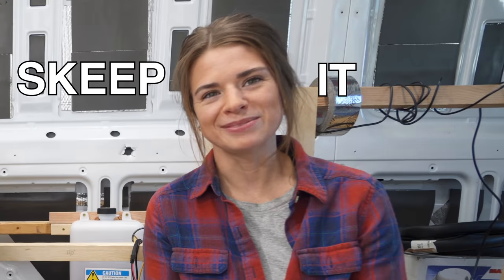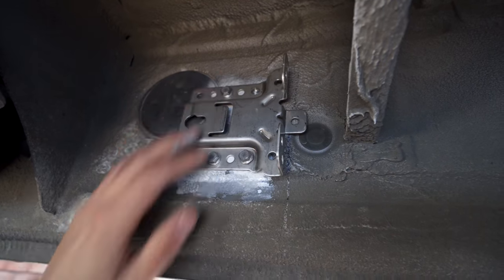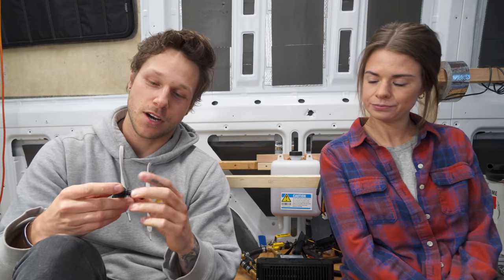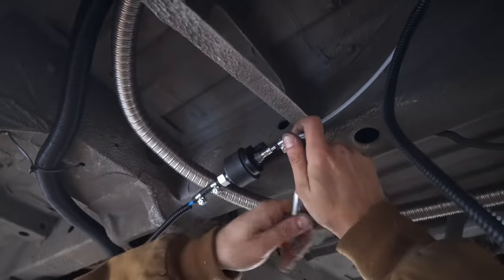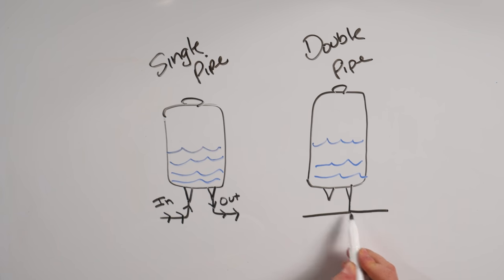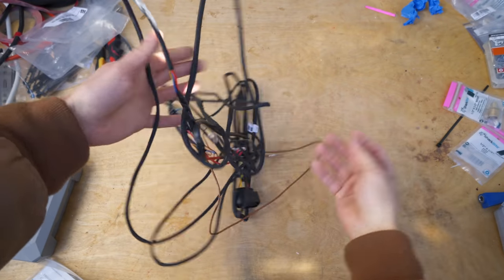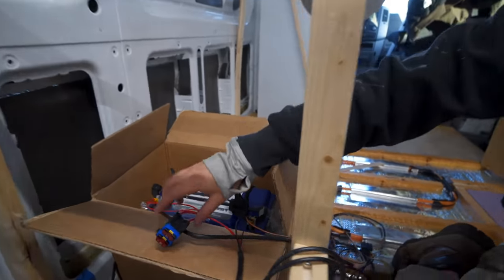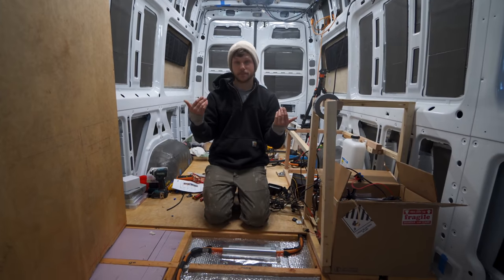Heat Your Feet! How To Install A Hydronic System In Your Van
Speaking of other people’s content, we got inspiration from a few other Youtubers, and would like to thank them!

Anyway, this is our install of the D5S Hydronic heater from Heatso, which has been tested and is up and running!

We chose the D5S which is compatible with a high altitude kit, because we sometimes camp at elevations greater than 10,000ft. For most of you, the newer model D5E is a great option. Luckily for you, almost all of the installation process is the same, so follow along, and we’ll point out any differences.

You can grab yourself a D5S or D5E over at Heatso!

You might be overwhelmed by everything that comes along with your kit, but if you go step by step, it all starts to make sense. We started our install with all the components that needed to be installed on the exterior of our van. Here’s a few of the items we used in order to do that.

Rivnut Toolkit
Makita Kit
Thread Lock
Quad Max

For many of you with newer vans, you may already have an auxiliary fuel line installed. All you need is a quick connect adapter to tap into it. Here’s the link for the supplies you’ll need to tap into an existing line:

AUX Quick Connect
AUX Quick Connect Tee

If you’re unlucky like us and you need to install one, you'll need to drop your fuel tank and pop it open to run the new line.

¼” Hose
¼” Loom

In order to run our glycol lines from the heater to the van, we needed to measure and cut holes in our subfloor.

Hole Saw Kit
Cable Boot

We had to purchase several fittings for our Two Pipe system. Here's a few links to the products we purchased.

The wiring requires a few special tools.

Molex Crimping Tool
Terminal Removal Kit

We purchased a premixed propylene glycol product called CryoTek 100. Use the table on the jug to determine if you should dilute the mixture, depending on the length of your system tubing, the size of your lines, and the temperature you want your system to hold up to.

With our lines hooked up and every component wired, we ran a test of the system.

Temperature Gun
Decibel Reader

We’ve tested the heated floor and the air matrix a few times and they seem to be operating well. We don't have our water lines hooked up yet, so we plan on putting out a full review detailing the efficiency of the system and energy/diesel consumption in the future.

Oh yeah, we have some air fresheners available on our shop page here:

00:00  Intro
00:26 D5S vs D5E
2:40 Heater Install
11:50 Auxiliary Fuel Line Install
18:00 Diesel Pump Install
19:59 Water Pump
20:47 Interior Preparation
23:05 Single vs Two Line Systems
26:04 Our System Layout
30:10 Electrical
40:04 Glycol Mixture and System Testing
 44:12 Heated Floor Experiment
 47:05 Conclusion